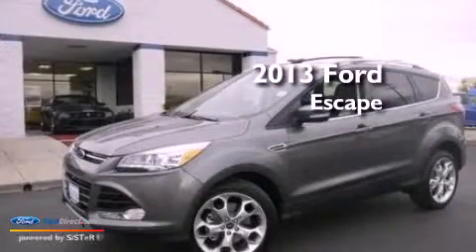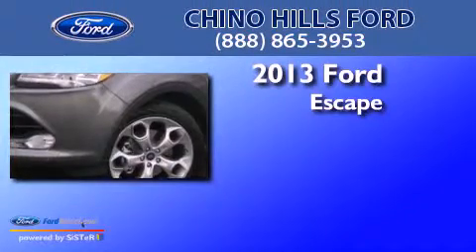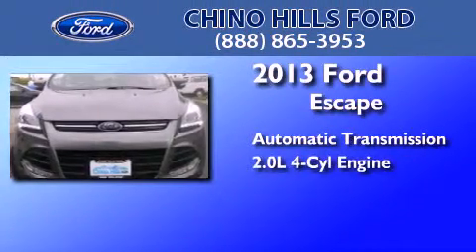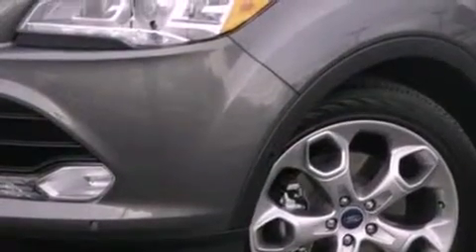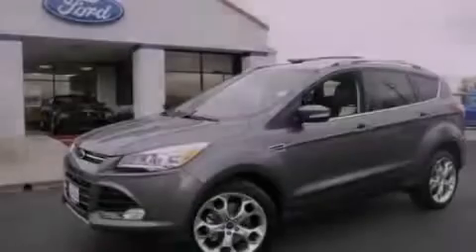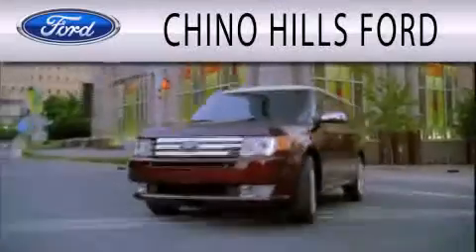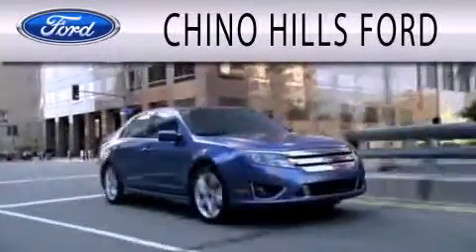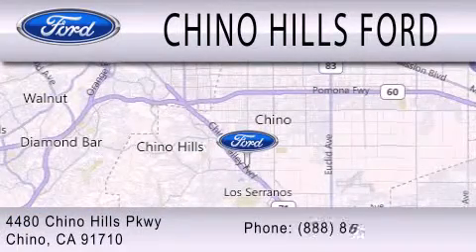2013 FORD ESCAPE Chino CA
Year : 2013
 Make : FORD
 Model : ESCAPE
 Engine : 2.0L I4 16V GDI DOHC TURBO
 Trans . : 6-SPEED AUTOMATIC
 Exterior : STERLING GRAY METALLIC
 Miles : 6
 Interior : CHARCOAL BLACK
 Stock : D860